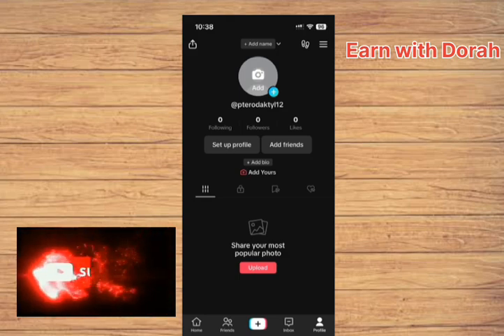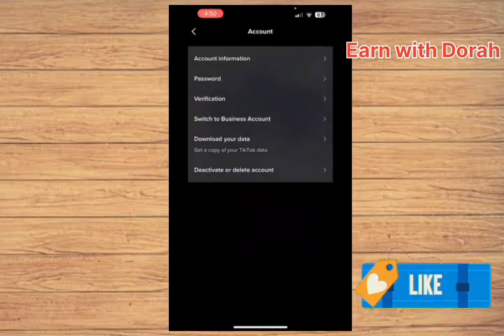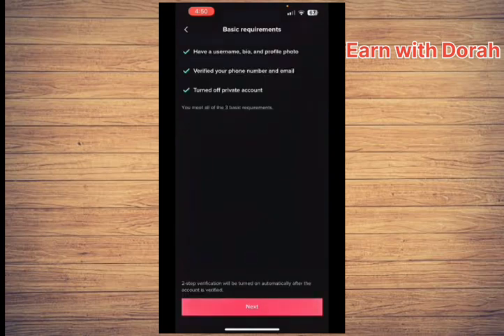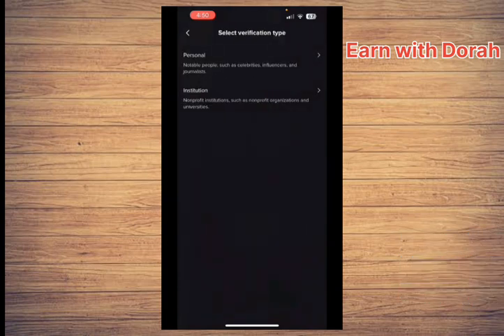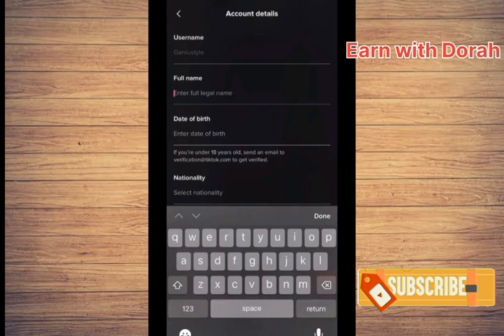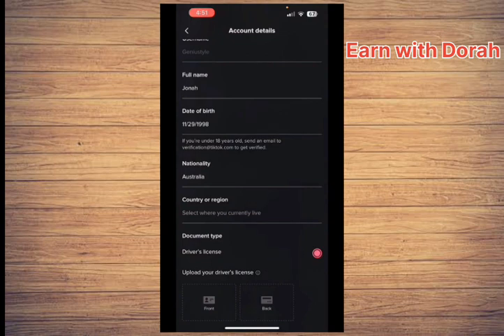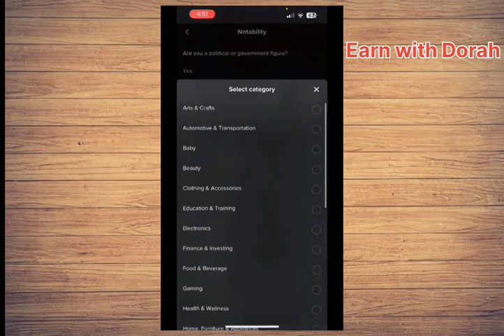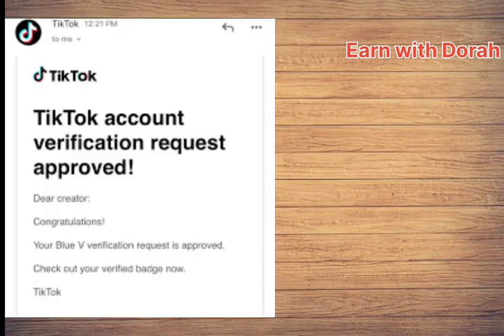How to get verified on TikTok | How to request for TikTok verification | get TikTok bluetick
Hello in this video, we will be sharing the ultimate guide on how to get verified on TikTok! If you've been wondering how to get that coveted blue checkmark next to your TikTok username, then you're in the right place. We will walk you through the step-by-step process how to request for TikTok verification.

how to get verified on tiktok without being famous
tiktok verification badge